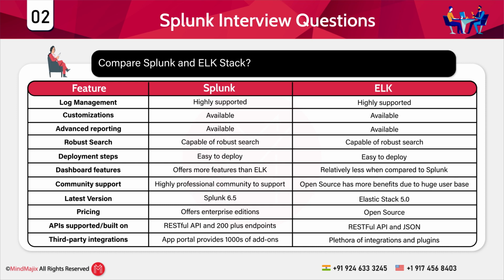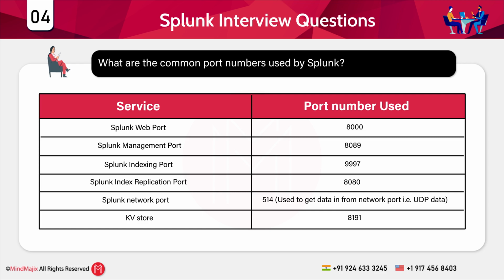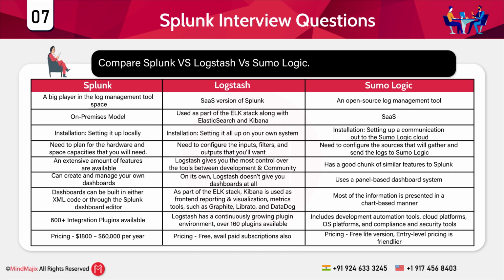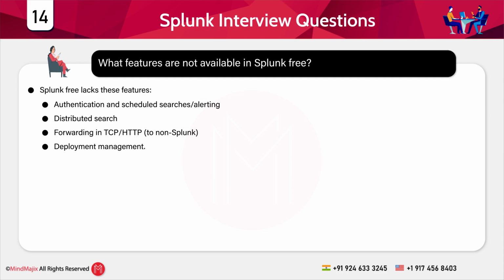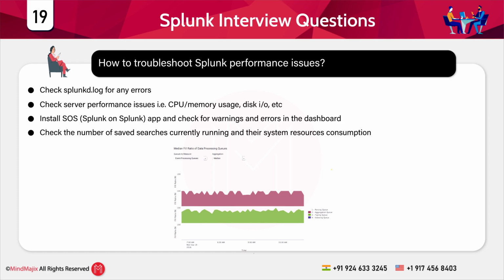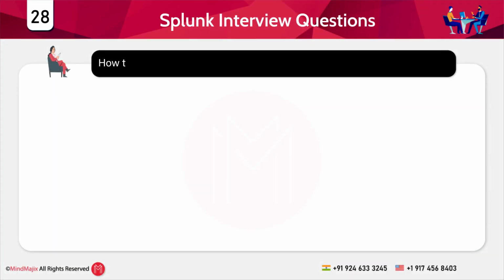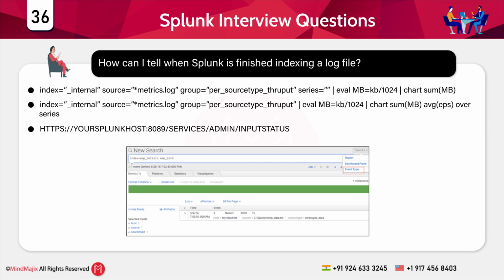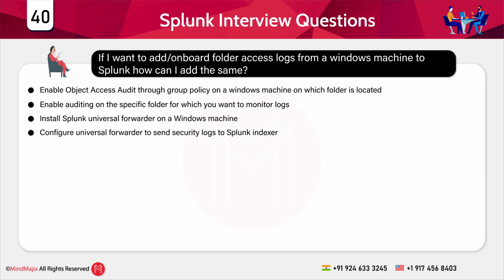Top 40 Splunk Interview Questions and Answers 2025 |Splunk Developer Interview Questions | MindMajix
This MindMajix video on Splunk Interview Questions and Answers video includes all the frequently asked Interview questions that give you an idea to crack your Splunk interview smartly. These Interview questions are curated by experts and will help you to brush up your knowledge in Splunk. This video session is designed for both beginners and professionals who want to prepare for a Splunk Interview.

Splunk is a software that we use for analyzing and searching the machine data. The machine data can come from devices, web applications and sensors. It carries out indexing, correlating and capturing the live data in a query able container and creates dashboards, graphs, alerts and visualizations.

0:00:00 Introduction to MindMajix
0:00:49 What is Splunk?
0:01:23 Compare Splunk and ELK Stack?
0:04:12 Difference between Splunk and Hadoop?
0:06:06 What are the common port numbers used by Splunk?
0:06:54 What are the components of Splunk / Splunk architecture?
0:07:35 What is the latest Splunk version in use?
0:07:45 Compare Splunk VS Log stash Vs Sumo Logic.
0:11:29 What is a Splunk indexer? What are the stages of Splunk indexing?
0:11:49 What is a Splunk forwarder and what are the types of Splunk forwarder?
0:12:32 Can you tell the names of few important configuration files in Splunk?
0:13:03 What are the types of Splunk licenses?
0:13:28 What is the Splunk app?
0:13:37 Where Splunk default configuration does is stored?
0:13:54 What features are not available in Splunk free?
0:14:24 What happens if the license master is unreachable?
0:14:43 What is a summary index in Splunk?
0:15:21 What is Splunk DB connect?
0:15:36 What is difference between stats vs transaction command?
0:16:40 How to troubleshoot Splunk Performance issues?
0:17:58 What are the buckets? Explain Splunk bucket lifecycle?
0:19:12 What is the difference between stats and event stats commands?
0:19:48 How are forwarder licenses purchased?
0:19:59 What is a command for restarting just the Splunk web server?
0:20:11 What is a command for restarting just the Splunk daemon?
0:20:20 What is the command to check for running Splunk Processes on Unix/Linux?
0:20:39 What is command to enable Splunk to boot start?
0:21:00 How to disable Splunk boot start?
0:21:46 How to reset the Splunk admin password?
0:22:16 How to disable Splunk launch message?
0:22:32 How to clear Splunk search history?
0:22:55 What is Splunk btool or how will you troubleshoot Splunk configuration files?
0:23:15 What is the difference between the Splunk app and Splunk add-on?
0:23:33 What is .conf files precedence in Splunk?
0:24:01 What is a fish bucket or what is a fish bucket index?
0:24:36 How do I exclude some events from being indexed by Splunk?
0:24:59 How can I tell when Splunk is finished indexing a log file?
0:26:24 How to set the default search time in Splunk 6?

🟢 About Splunk Training

Splunk Training from Mindmajix covers all aspects of Splunk development and Splunk administration from basic to expert level. The trainee will go through various aspects of Splunk installation, configuration, etc., and also learn to create reports and dashboards, both using Splunk’s searching and reporting commands. As part of the course, also work on Splunk deployment management, indexes, parsing, Splunk cluster implementation, and more.

🔑 Key Features:

👉 24/7 Support.
👉 Real-life Projects.
👉 Get Certified.